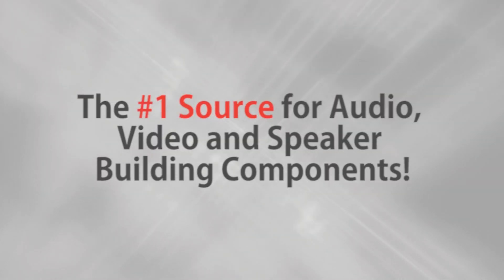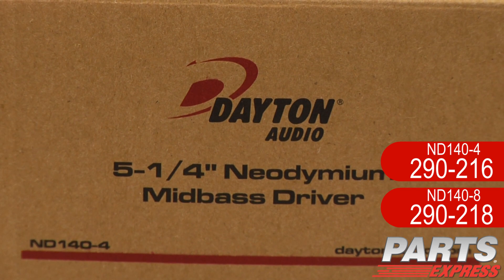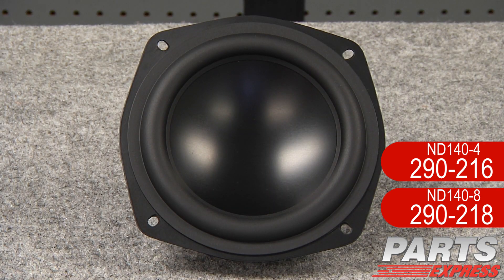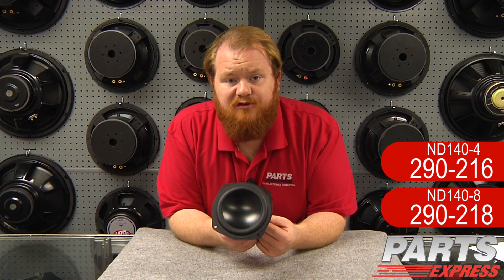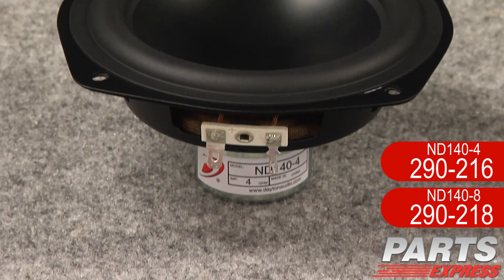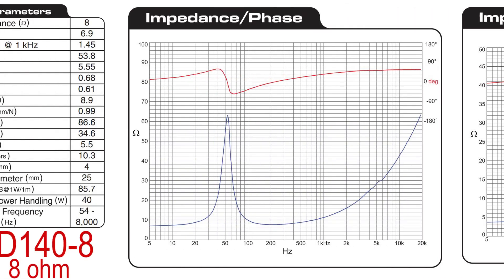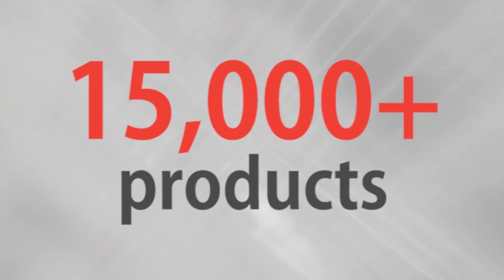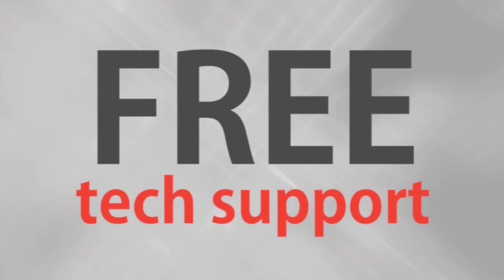Dayton Audio ND140 Midbass Driver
The ND140 from Dayton Audio's Neo Balanced line is a compact full range driver that features high excursion. Available in 8 ohm and 4 ohm versions with high power handling, rugged but lightweight aluminum cone and self shielded neodymium motor, its a versatile driver that works fantastically in line array, combined in multiples, or as a point source speaker.